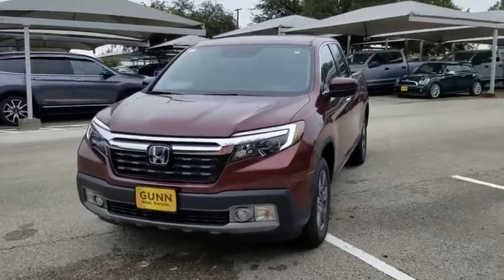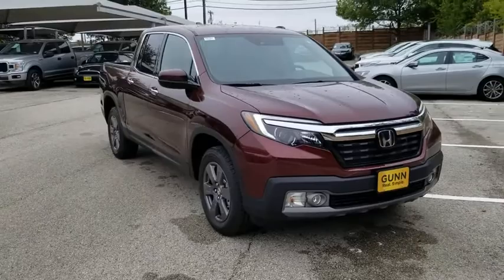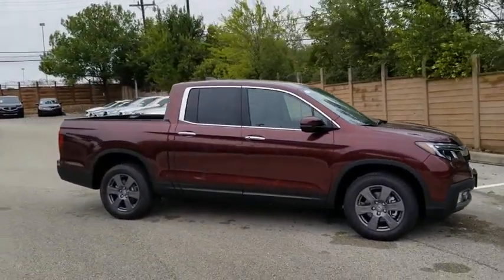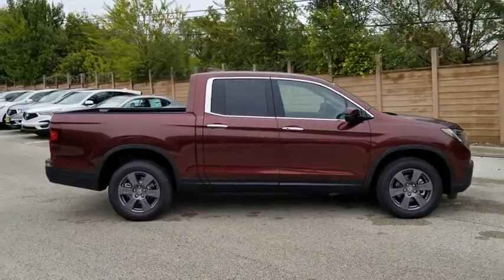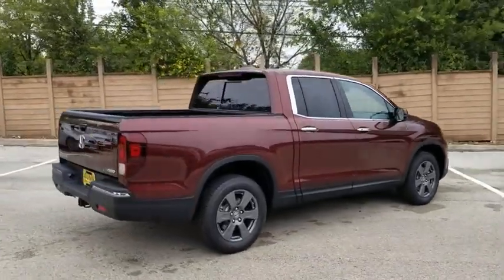2020 Honda Ridgeline San Antonio, Austin, Houston, Boerne, Dallas, TX H201836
Deep Scarlet Pearl New 2020 Honda Ridgeline available in San Antonio, Texas at Gunn Honda. Servicing the Austin, Houston, Boerne, Dallas area.

Gunn Honda
14610 IH-10 W